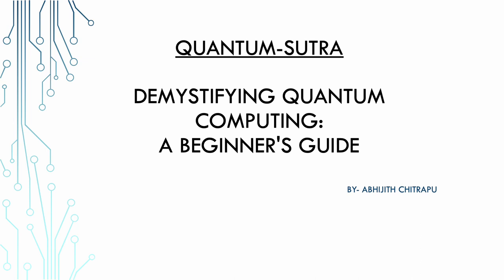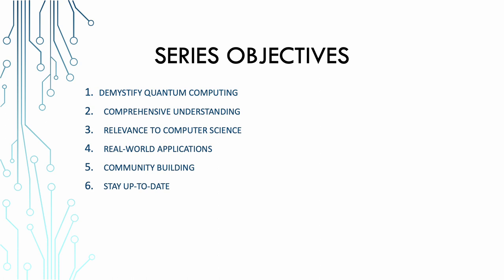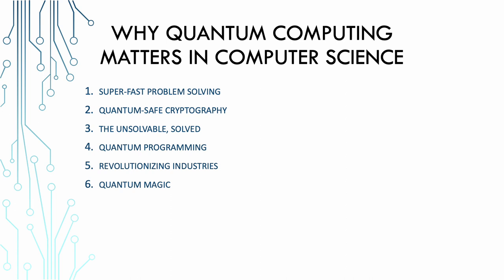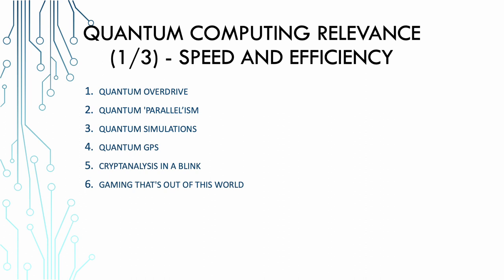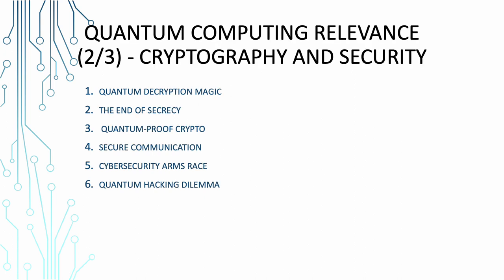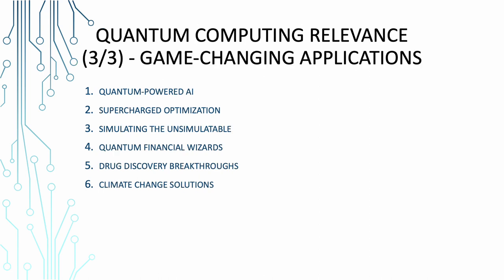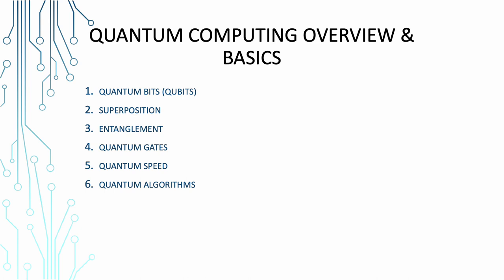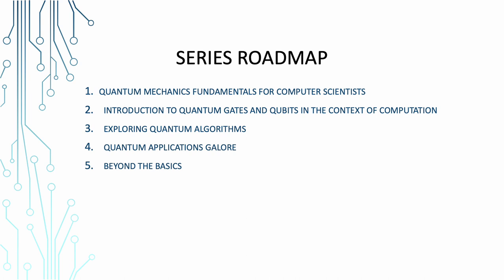Demystifying Quantum Computing: A Beginner's Guide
Discover the world of quantum computing with Abhijith Chitrapu. Learn why quantum computing matters in computer science and embark on a journey to demystify the quantum universe. 🪙🚀✨